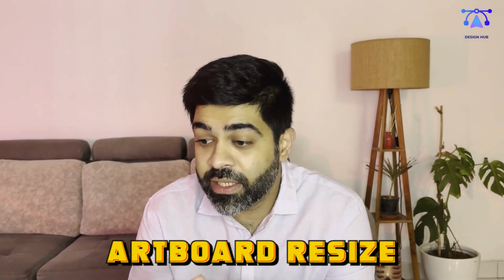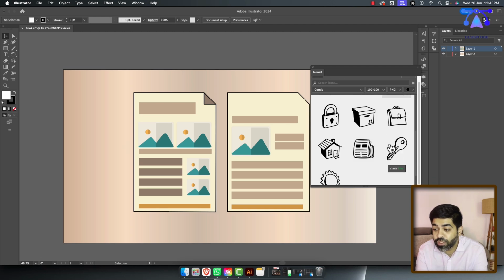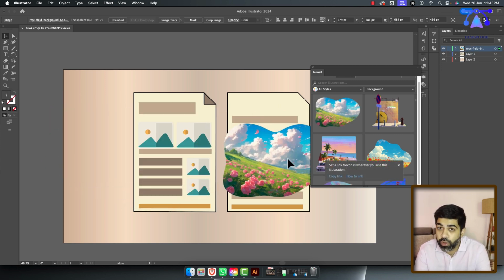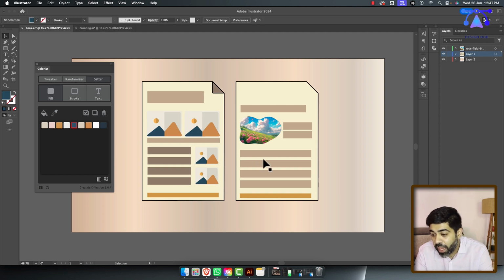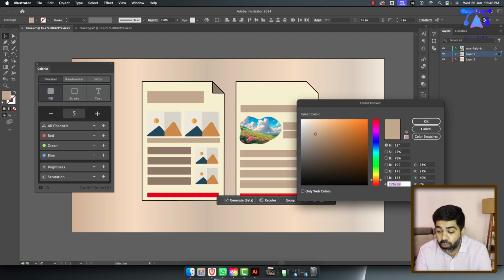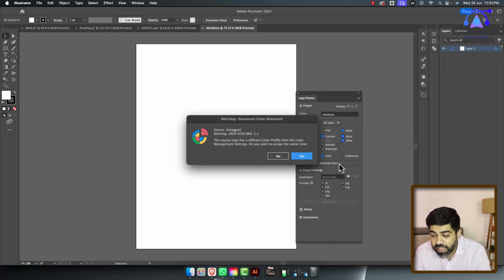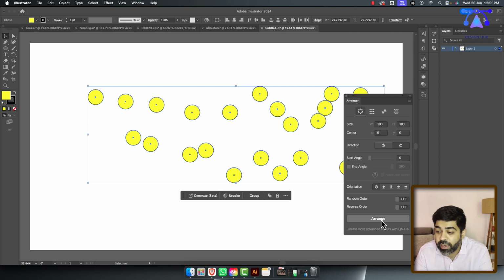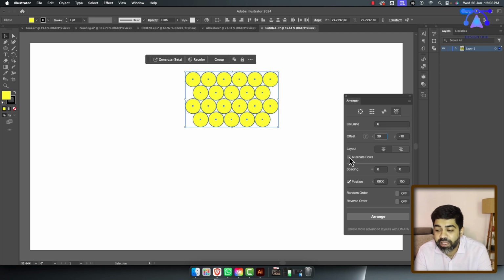5 illustrator PLUGIN you should know in 2024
In 2024, Adobe Illustrator remains a go-to tool for designers, and leveraging the right plugins can significantly enhance your workflow and creativity. In this video, we'll explore the top 5 Illustrator plugins you need to know this year. From plugins that streamline repetitive tasks to those that unlock new creative possibilities, these tools will help you work smarter and create more stunning designs. Whether you're looking to speed up your process, improve your typography, or experiment with new effects, these must-have plugins will take your Illustrator game to the next level. Don't miss out on these essential tools for every modern designer!